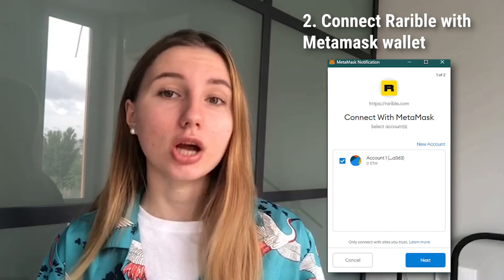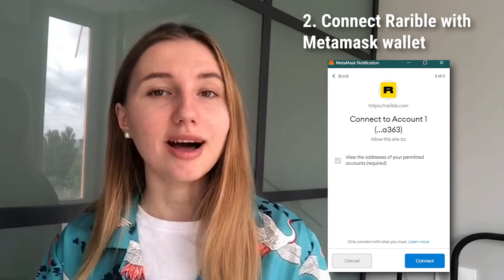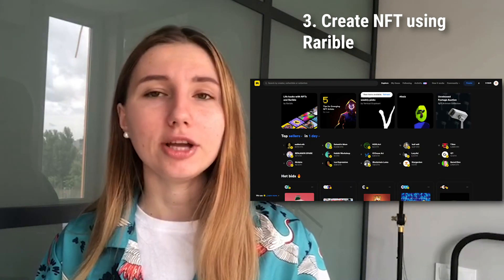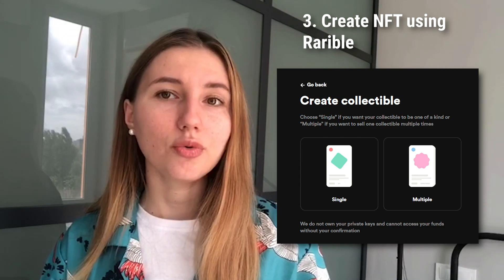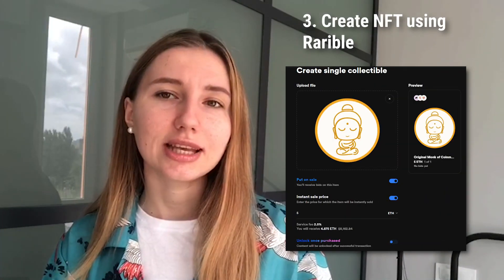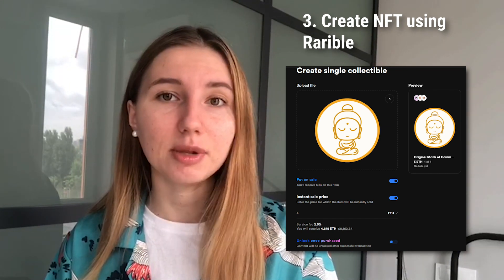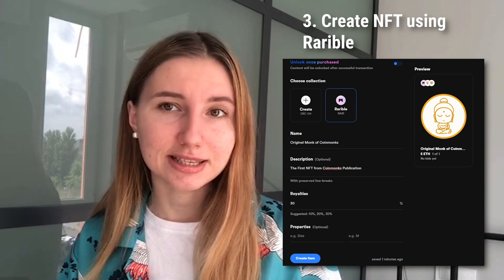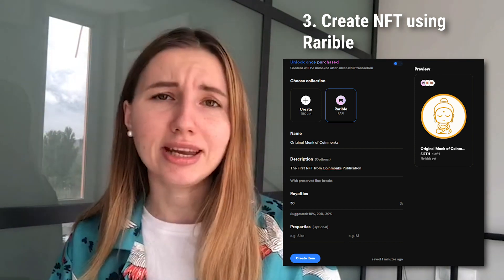HOW TO CREATE NFT on Rarible: a step-by-step tutorial on your first NFT token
How to create NFT on Rarible: a step-by-step tutorial on your first NFT token. NFT art has been a thing for several months now, bringing more and more artists into the field. If you are one of those talents, NFT is a great way to showcase your talent to the world and maybe become rich. NFT art is sold throughout the world for crazy prices, the most famous being ‘Everydays - The First 5000 Days’ by Beeple, which sold for $69m. If you have something up your sleeve, here is a guide on how to create your first NFT on Rarible.

Covering:
0:00 Intro
1:44 Add some Ether to the account address
1:53 Connect Rarible with Metamask wallet
3:55 3. Create NFT using Rarible
5:22 Approve, Mint token, and Sign sell order

❗ Projects developed by our team:
1. Marnotaur - a decentralized protocol for margin trading
2. QDeFi - a digital banking CeFi platform
3. QDAO - an ecosystem of blockchain-based financial products
4. DeFi Rating - Onchain Trading and Farming analytics + biggest aggregator For DeFi apps

➡ Our friends and partners:
Noah City DAO - funding scientist to build public goods through NFT patents (NFT-iP)